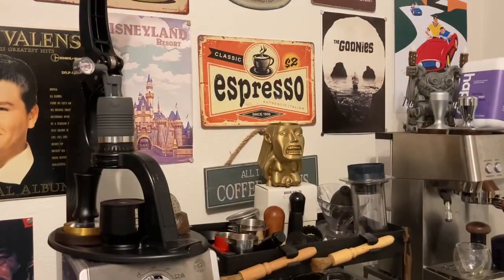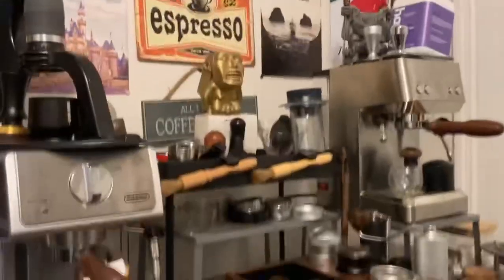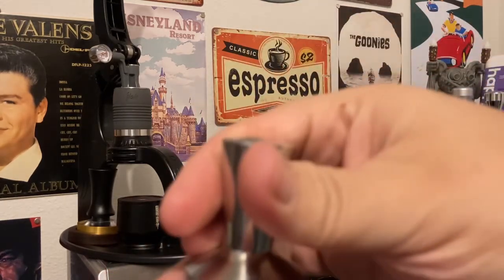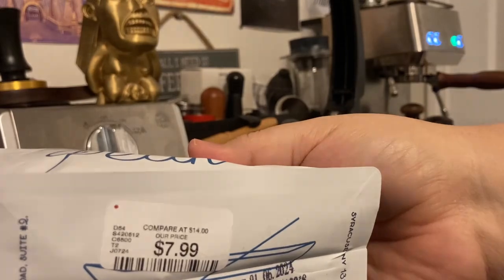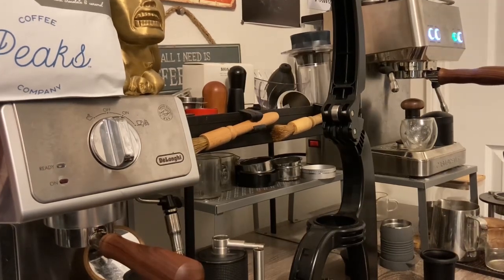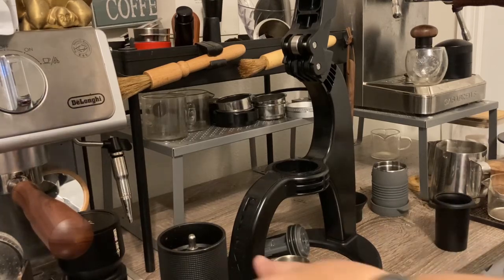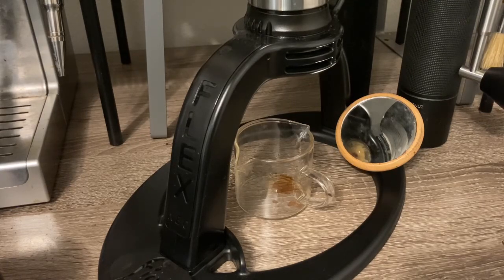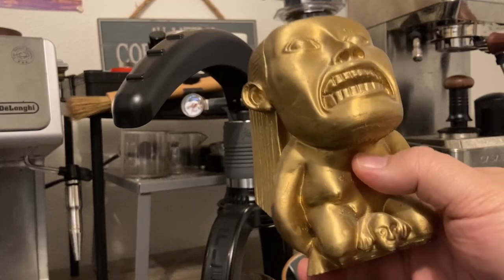Hunting for the Best Tamper ? Flair NEO FLEX 2 Pressure Gauge bottomless 39mm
Ultimate Budget Espresso setup ? Flair NEO Flex 2 Pressure Gauge Bottomless Review

Flair The NEO Flex: UPDATED Direct Lever Manual Espresso Maker for Home with a Pressure Gauge and Two Portafilters - Brew Cafe Quality Espresso

CREMA Coffee Products | 39.25mm Coffee Distributor/Leveler & Hand Tamper - V2 | Fits Flair Classic, Signature, and Neo, 39.25mm | Double Sided, Adjustable Depth | Beautiful Espresso Hand Tampers

Casabrews 5700PRO™ All-in-One Espresso Machine with Digital LCD Display Screen

 CASABREWS VINTAGE™ 15-Bar Semi-Automatic Espresso Machine with Built-in Spotlight

58mm Bottomless Stainless-steel Portafilter with 3 Ears Compatible with 5700 Series & 4700

MHW-3BOMBER Espresso Tamper 58mm, Coffee Tamper with Sound Feedback for Barista, Impact Constant Espresso Hand Tamper with 4 Spring Loaded Fits 58mm/58.35mm/58.5mm Portafilter, YU Series, T5862-OS

MHW-3BOMBER 58mm Coffee Distributor, Espresso Distribution Tool/Coffee Leveler for Barista, Adjustable Height with Sound Feedback for 58mm/58.3mm/58.5mm Portafilter, YU Series, T5848-OS

MHW-3BOMBER WDT Tool Espresso 58MM, Espresso Distribution Tool with Magnetic Bottom, Adjustable Depth Espresso Stirrer Tool, 14 x 0.25mm Yu Series Cyclone Needle Distribution Tool T5849-OS

MHW-3BOMBER 58mm Non-Slip Silicone Ring with 36 Magnets and Outward Locking Design for Espresso Powder Funnel (Pack of 1), 100 grams | YU Series T5830-OS

MHW-3BOMBER Espresso Portafilter Holder 58MM, Adjustable Bottomless Portafilter Tamping Station with Non-slip Silicone for 58MM Espresso Machines Portafilter, Aluminum Alloy, YU Series, T5839-OS

Gevi EzBru 1000C Espresso Machine, 20 Bar Espresso Maker with Pressure Gauge, Barista Coffee Machine with Milk Frother Steam Wand, Professional Latte Machine with Adjustable Temp and Shot Volume

Gevi Espresso Machine With Grinder & Steam Wand,Latte Maker with Adjustable Shot Volume for Home, Stainless Steel Espresso Coffee Machine, 2.3L Water Tank, Gift for Mom and Dad

Gevi [2024 Upgraded Dual Boiler Espresso Machine EzBru 2000 | 58mm Grouphead

Gevi Espresso Machine 20 Bar with Grinder, Professional Espresso Maker with 35 Precise Grind Settings Burr Coffee Grinders

Gevi EzBru 1000 Espresso Machine, Barista Coffee Machine with Adjustable Temperature and Shot Volume, Stainless Steel Cappuccino Machine with Milk Frother, Express Coffee Machine for Coffee